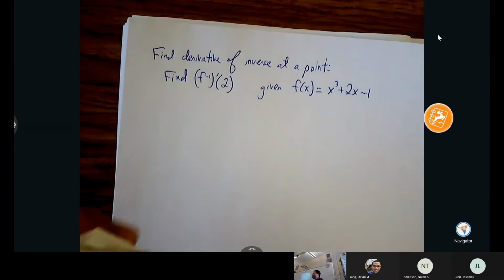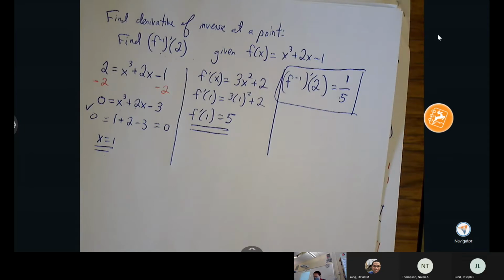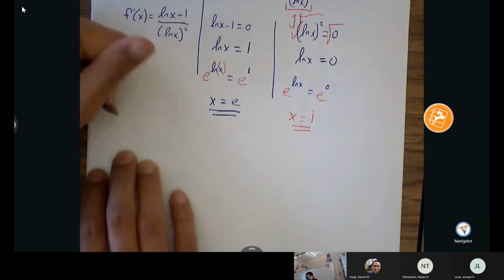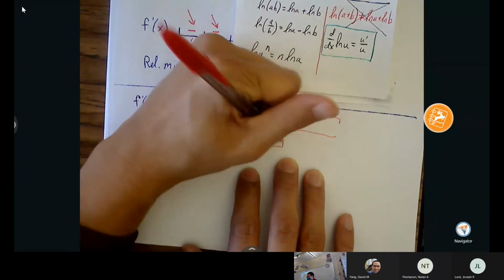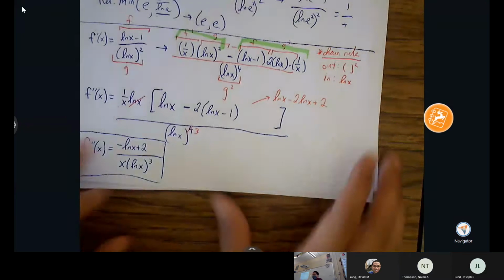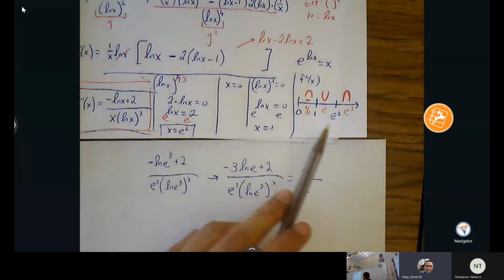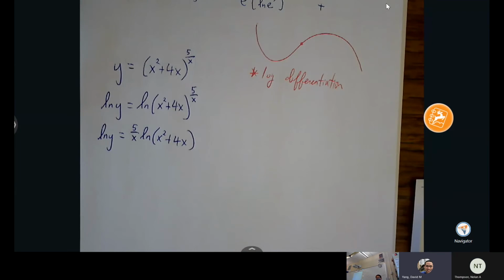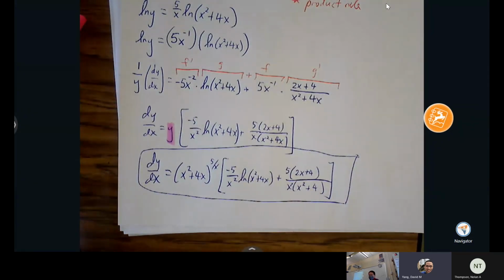Ch. 5.4 Help session e @3:30pm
Monday Nov 16  2020